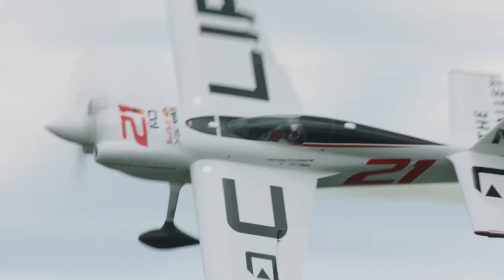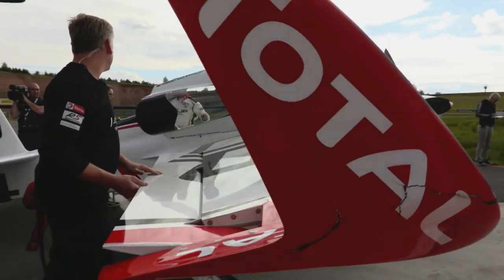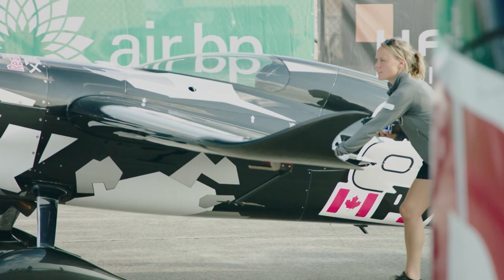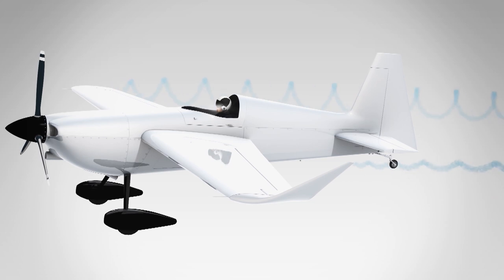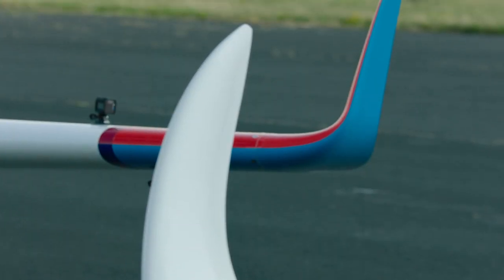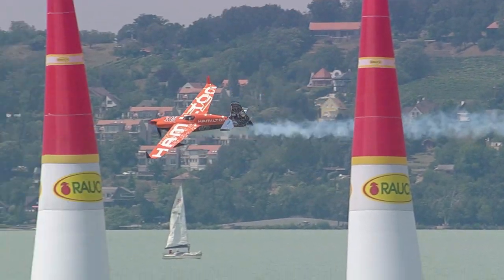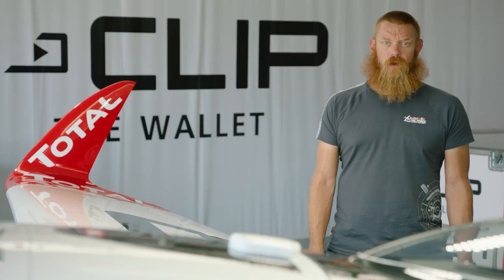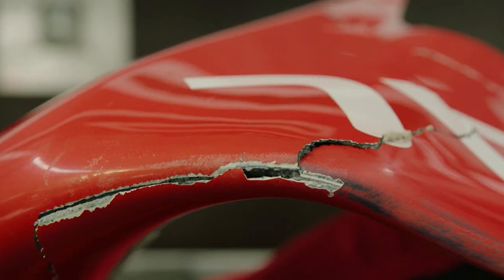Red Bull Air Race Tech Talk | A Winglet Lowdown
Let Jim Reed, the Red Bull Air Race's Technical Director, take you through the sport's history of winglets, right up to the race in Kazan where Matthias Dolderer needed to work on his after a hard pylon hit.